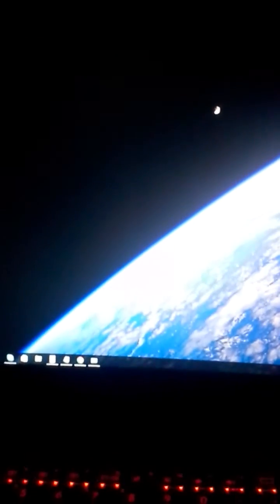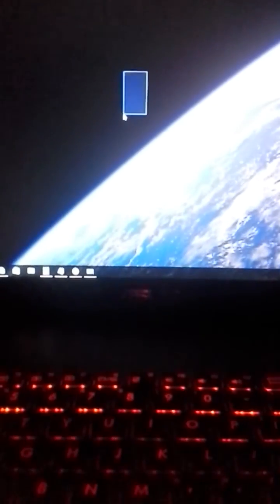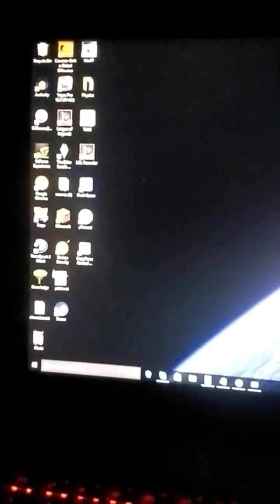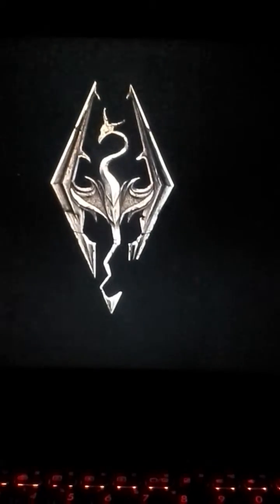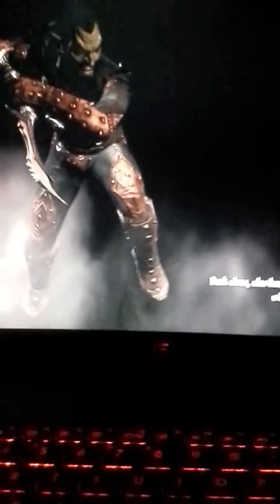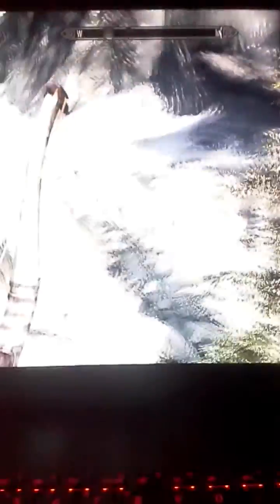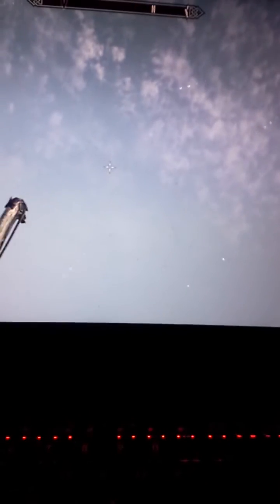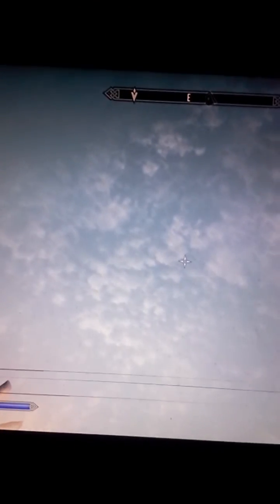Black Horizontal Lines/Black Screen Problem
OS: Windows 10
Processor: Intel Core i7-4710HQ CPU @ 2.50Hz 2.50 GHz
System Type: 64-bit Operating Systen, x64-based processor
Graphics Card: Nvidia GeForce GTX 860m
RAM: 12 GB